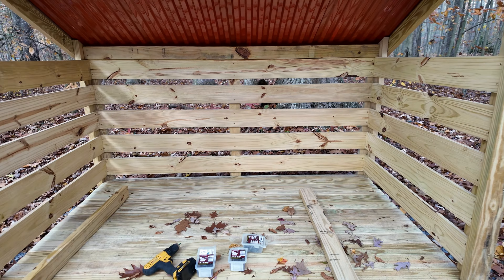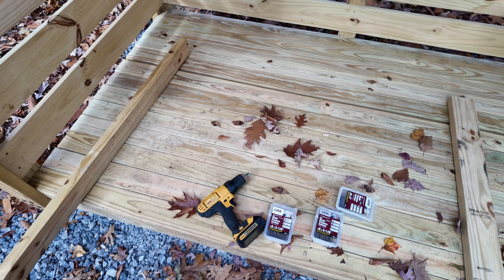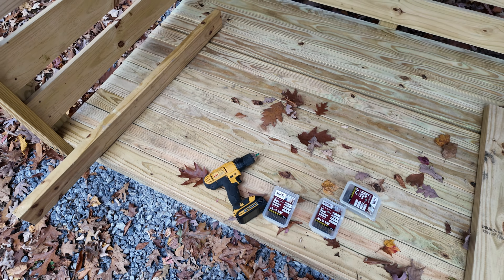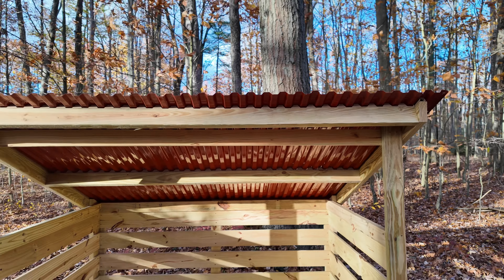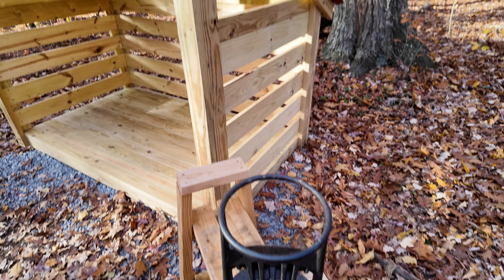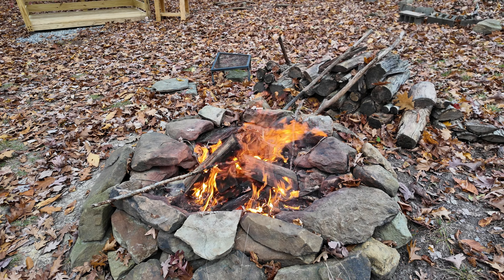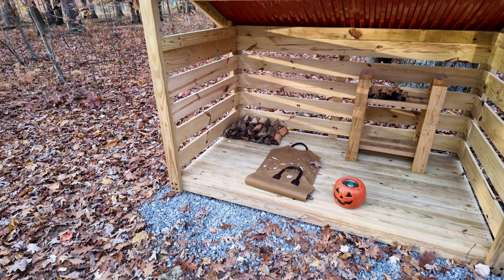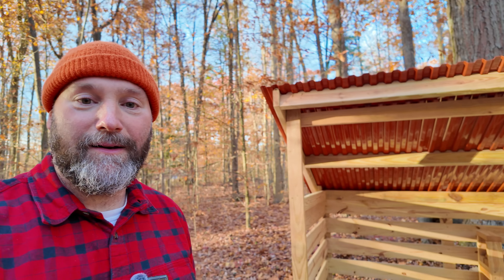Finished the DIY Firewood Shed at the Cabin!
Made it up to the cabin to finish the firewood shed and and enjoy the chilly Fall weather!  Now I have to get to chopping some wood and fill it up!  My favorite time of year to spend time at the cabin.